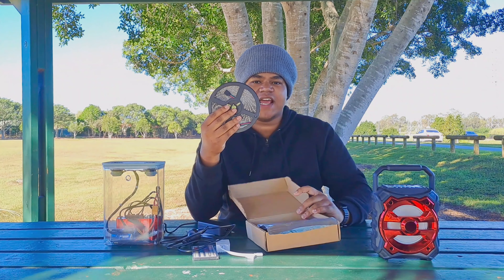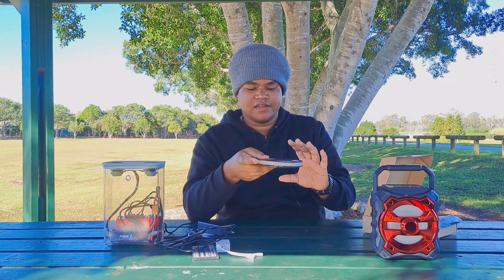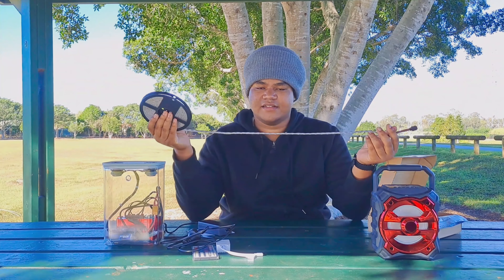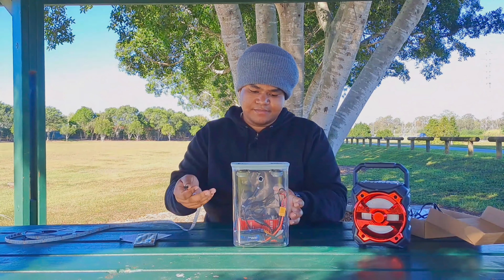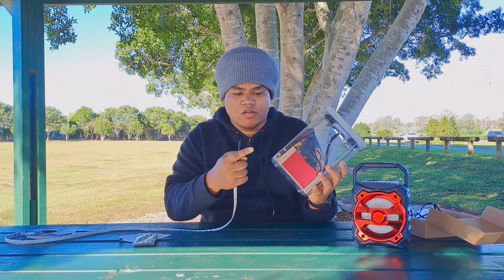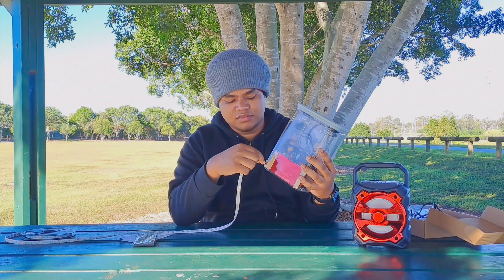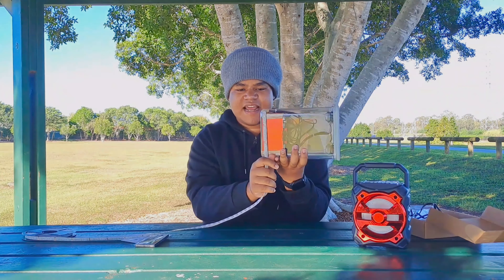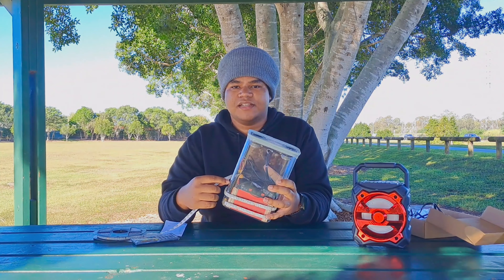Get Ready to Be Blown Away by my DIY Speaker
An ordinary container is transformed into a potent and distinctive speaker system by employing a 2.6 litre container as the speaker box. With this straightforward yet powerful project, you'll be astounded by the sound quality and loudness you can produce.

Package included:
1 x 5m RGB LED Strip
1 x 20 Key music Remote control
1 x IR Controller
1 x 12V 6A power adapter
1 x User Manual